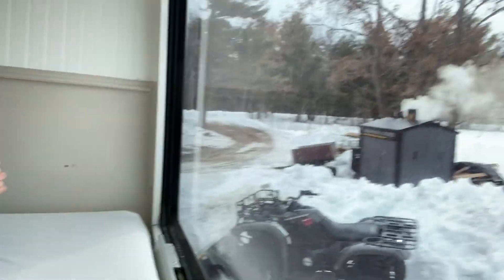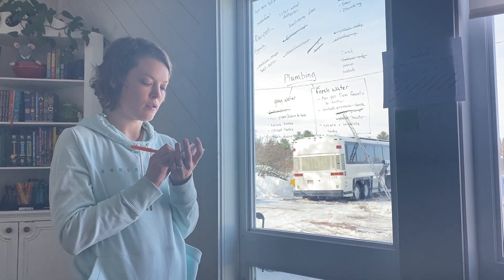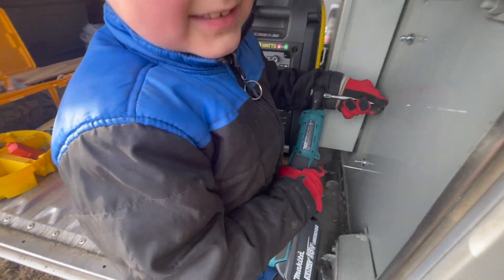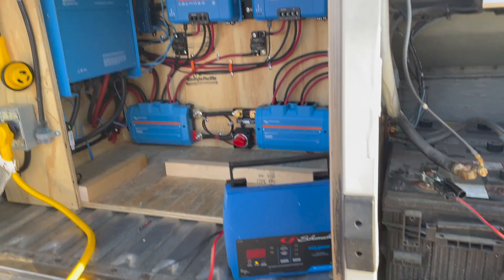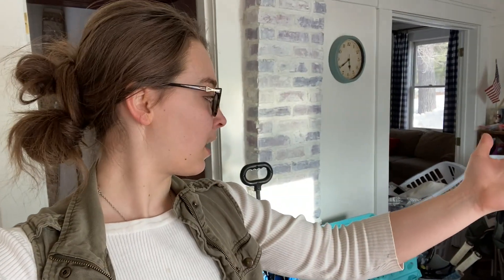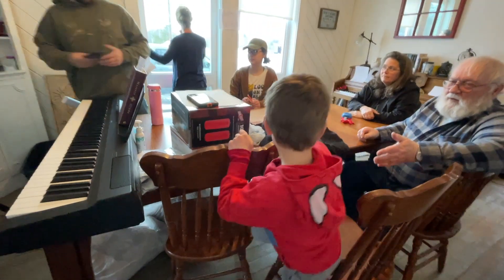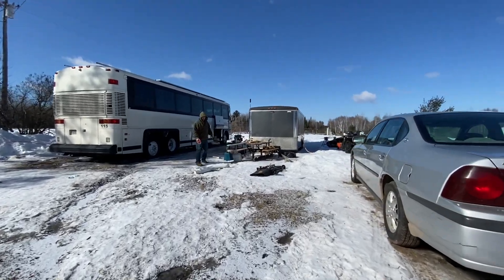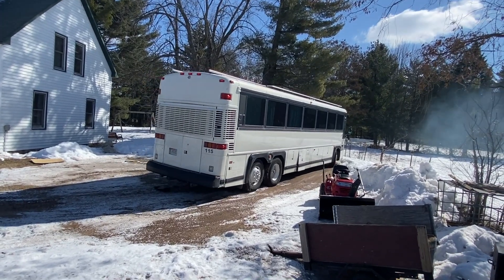We Moved into Our Skoolie After 5 Months of Conversion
It's time to move into our Skoolie Conversion. This week we moved into our bus conversion. After 5 months converting our skoolie, it's time to move in.

Hi, we're the Nichols Family and we're converting an MCI Bus into a motor home. Through traveling with our skoolie, we fell even more in love with the travel lifestyle and decided to move to full-time travel. We want to use our God-given talents as builders to help people in need. However, in order to travel full-time, we needed to upgrade to something bigger; a coach bus.